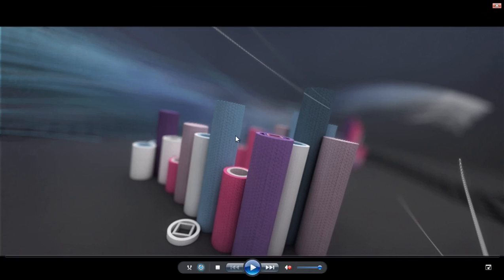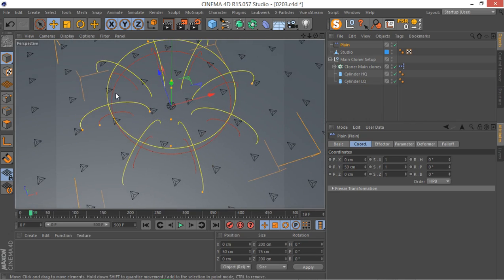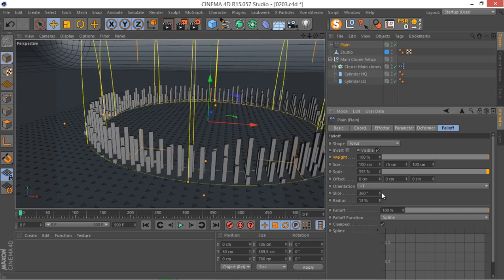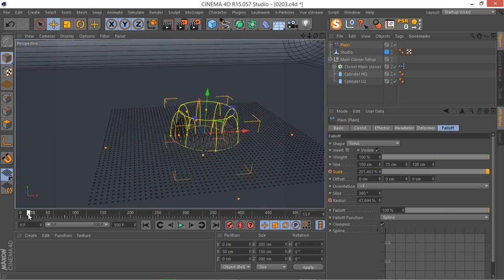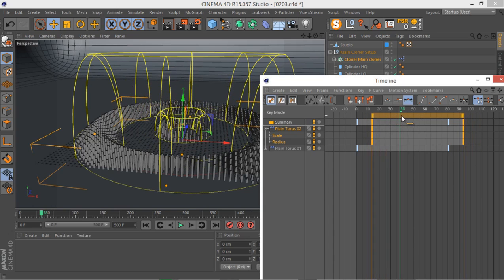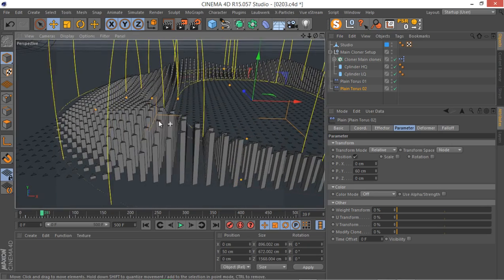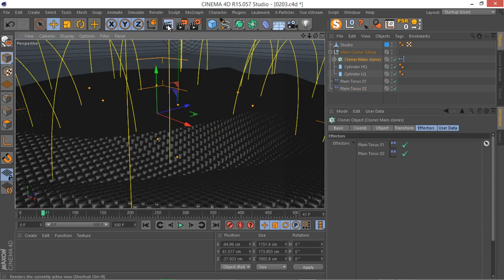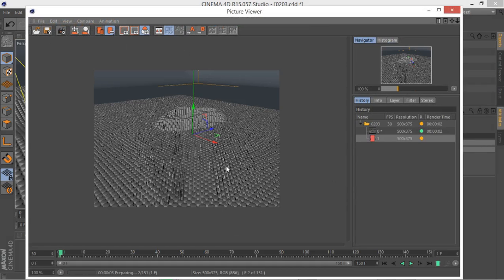Cinema 4d Course | Full and Free | " The Gift Project " | Section 02, Lesson 03